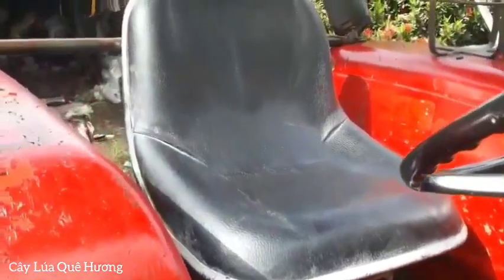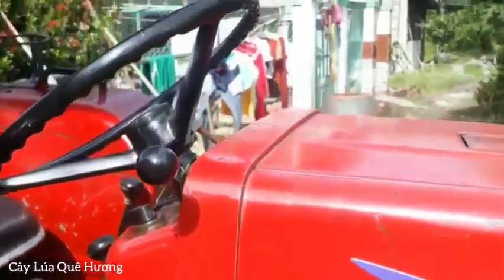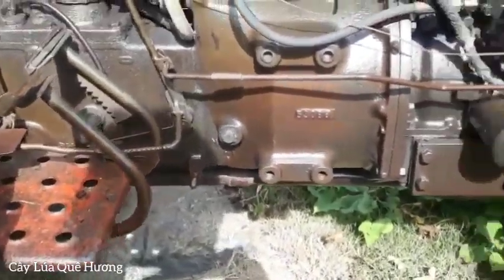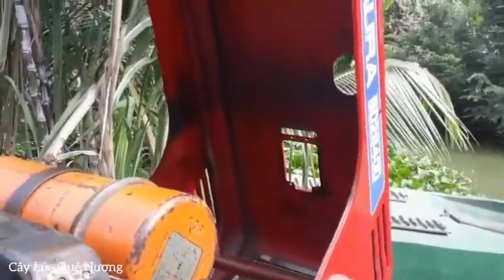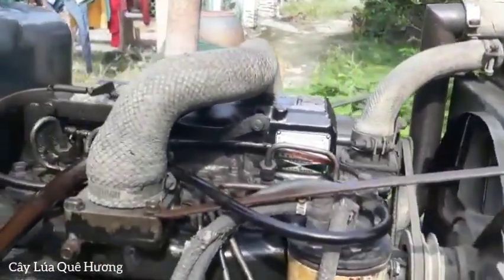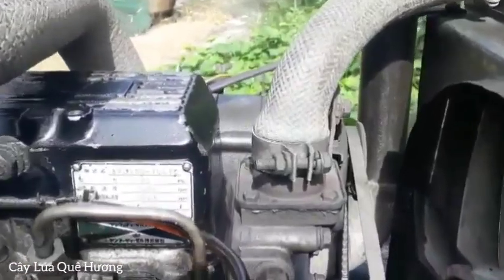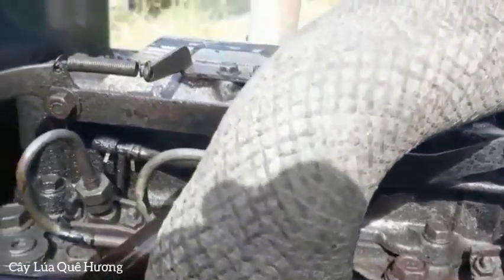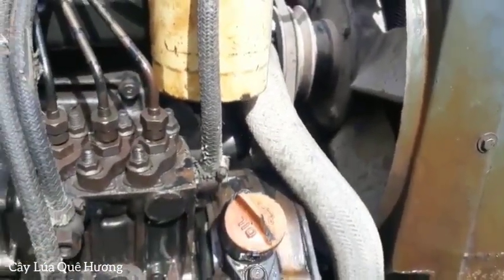Bán Trọn Bộ Máy SIHBAURA 80 Triệu Lh0986638947